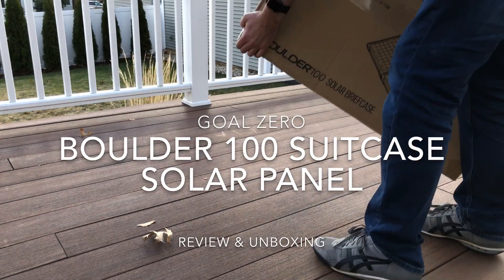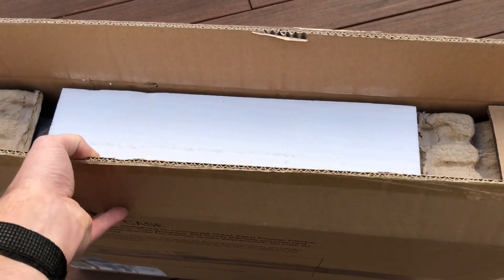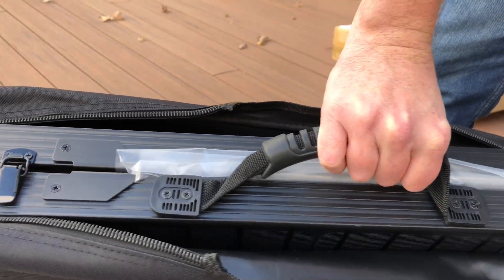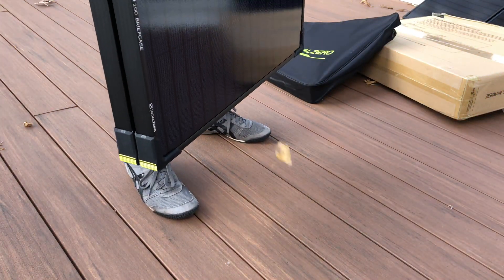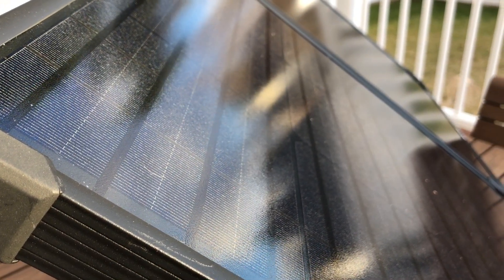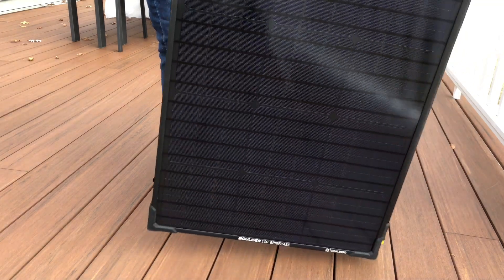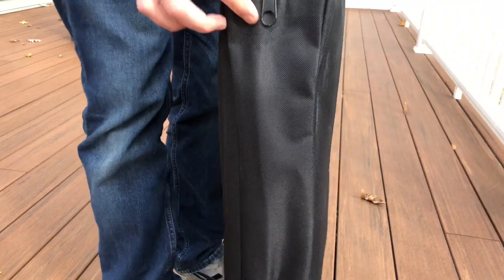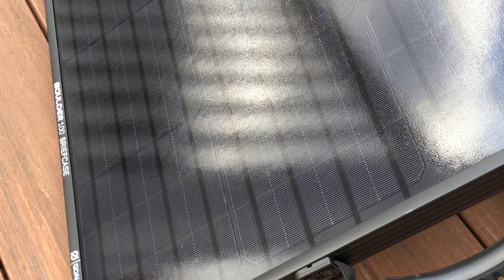Goal Zero Boulder 100 Watt Briefcase Solar Panel Review and Unboxing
I just got a pair of these Goal Zero 100 watt folding mono crystalline solar panels so I thought I'd do a quick unboxing and initial review with them plugged into my Goal Zero Yeti 1000. I'll follow this up with some real-world performance testing as soon as I get a sunny day. This unit is basically two Boulder 50's wired together with a hinge. So far, I'm very impressed with build quality and was able to get 79-80 watts in the MPTT port when it was sunny earlier in the day.

Yeti 1000 + Boulder 100 package:

Boulder 100 briefcase solar panel:

8mm 15 foot extension cable: